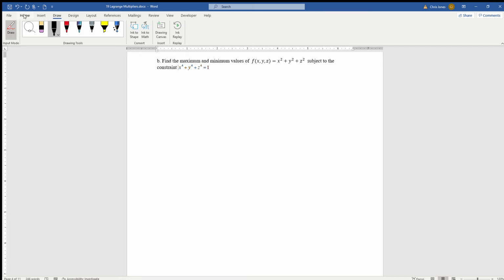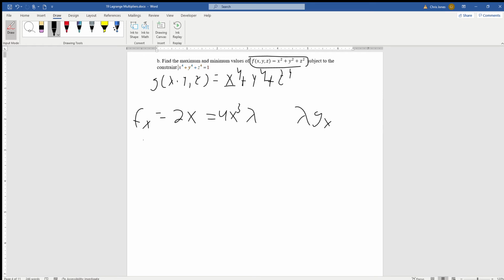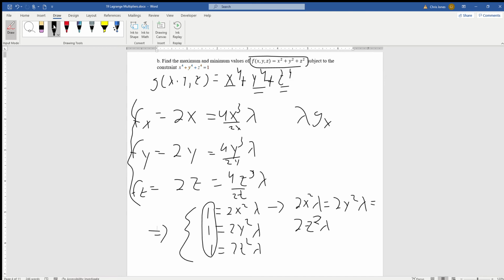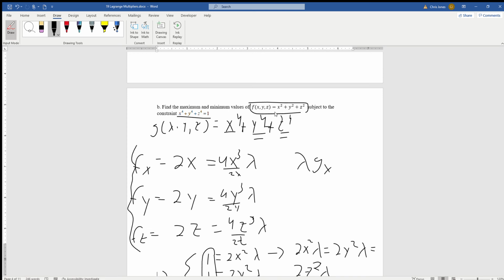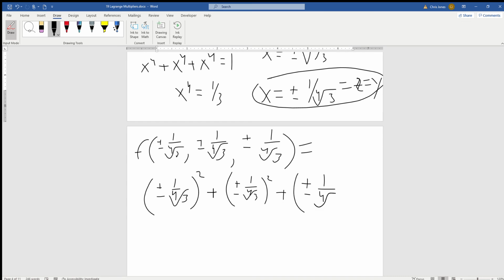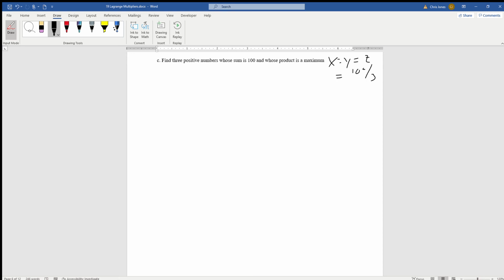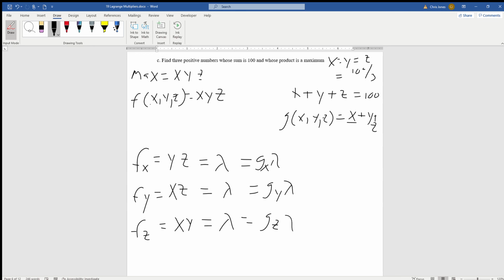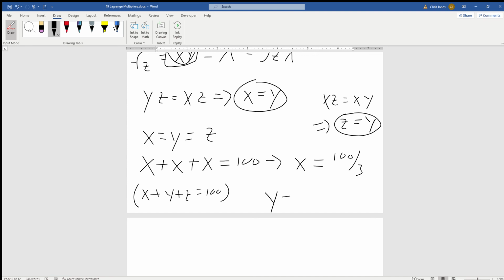19 2 Lagrange Multipliers